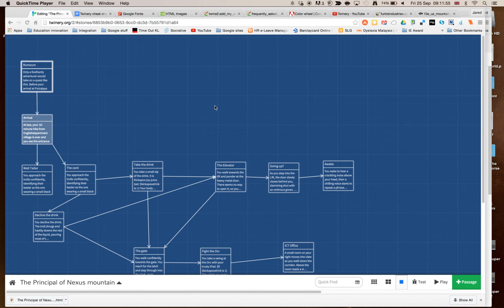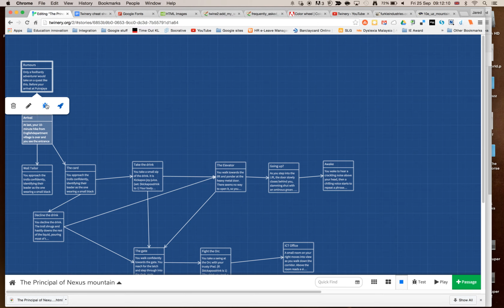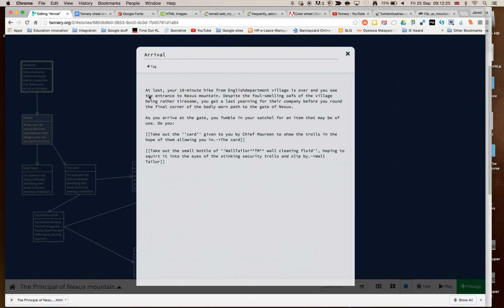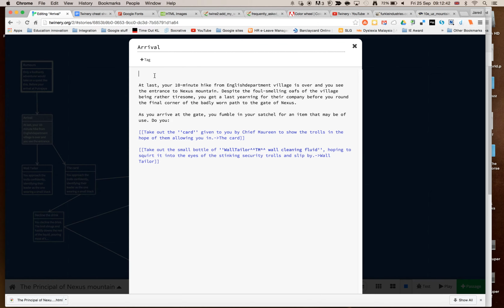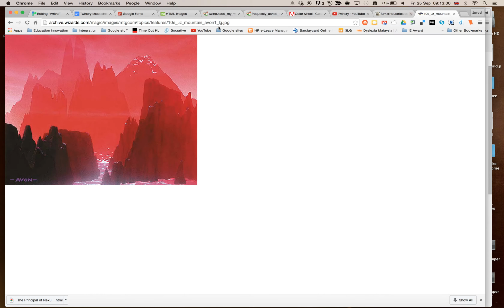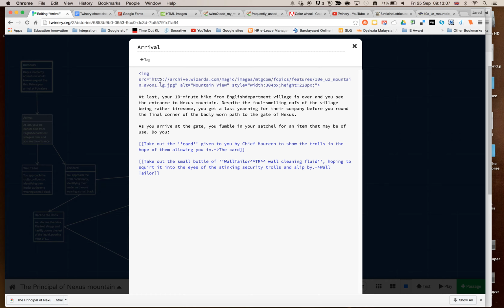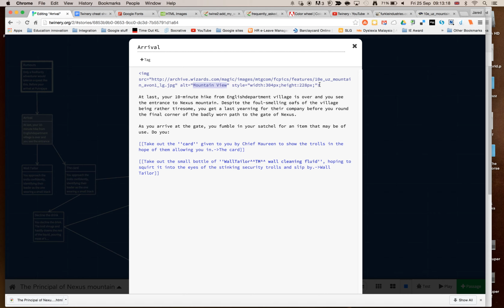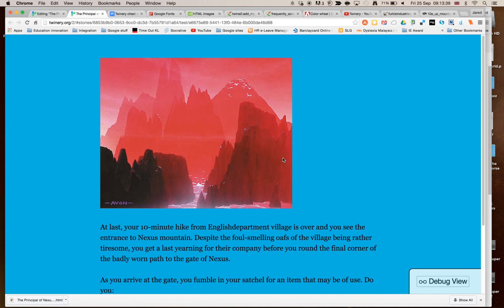Twinery Adding an image into a passage